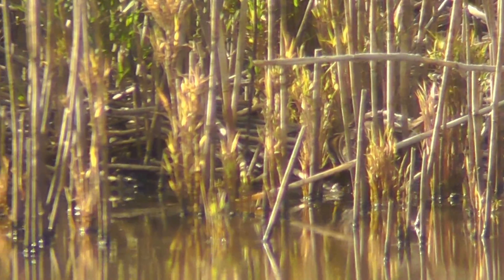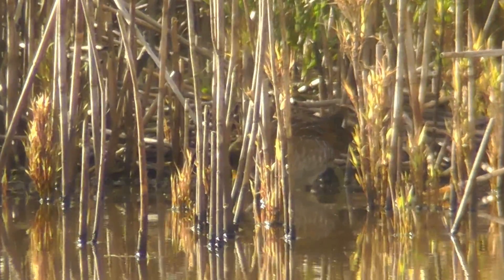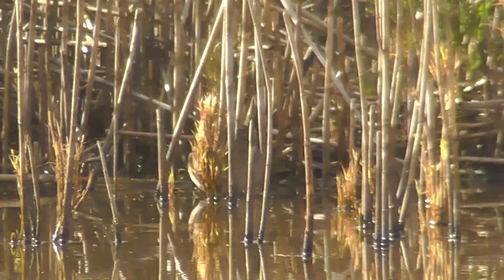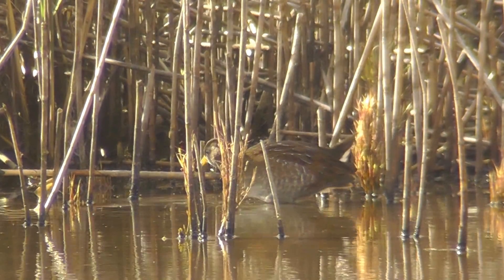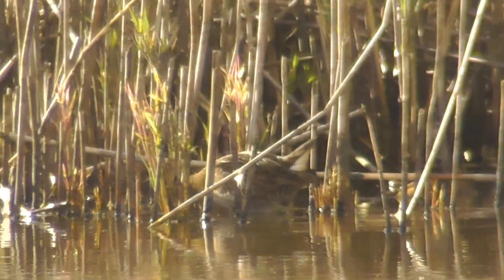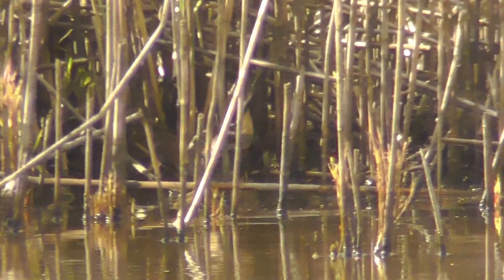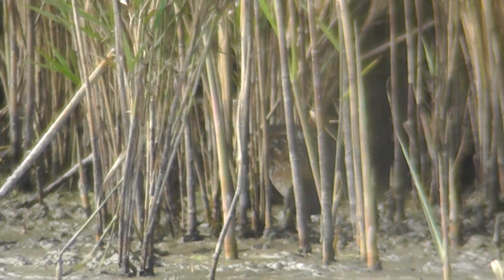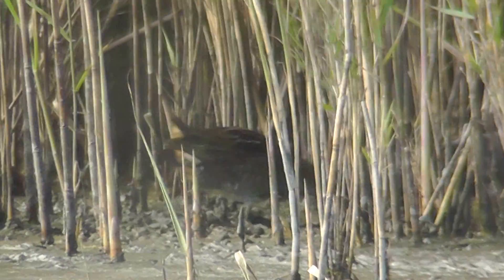SORA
Sora rail filmed on Tresco,Isles of scilly, England on the 10/10/2013